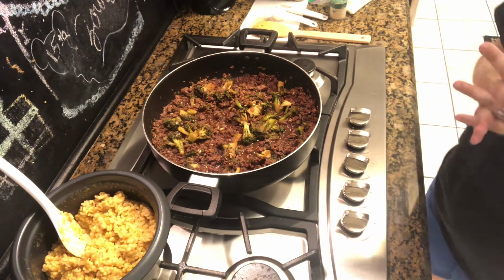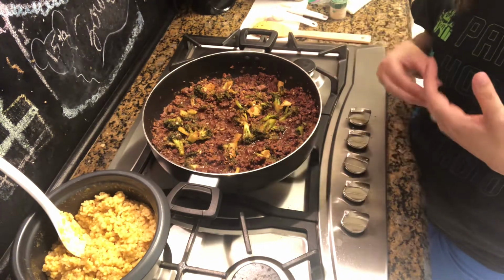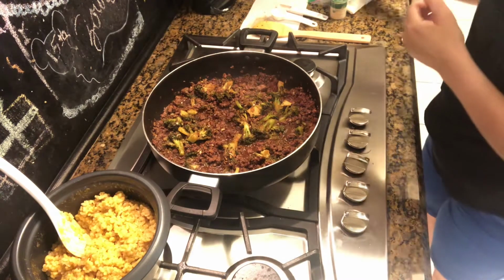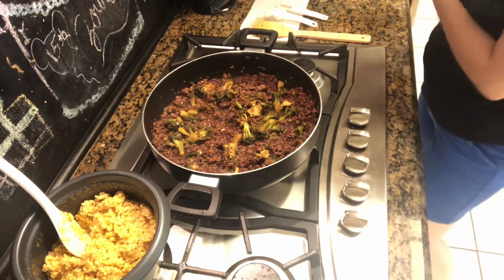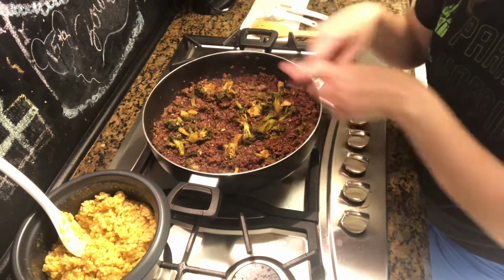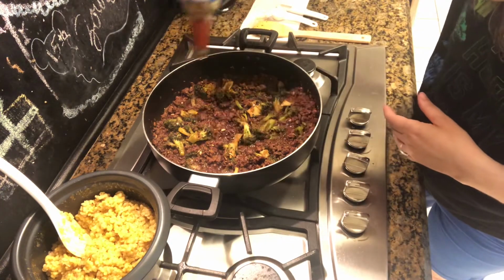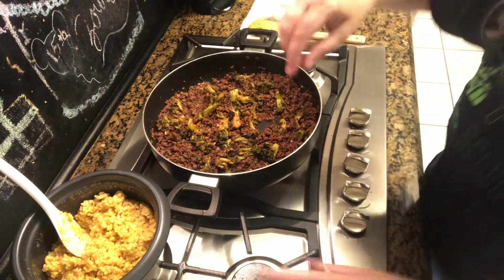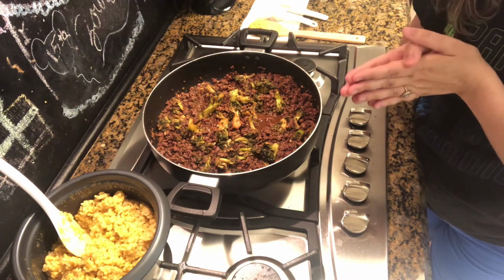Teriyaki Ground Venison Skillet 😋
In this video, I made a modified version of the “Teriyaki Ground Beef Skillet” from the All Recipes Dinner Spinner App. It is so good! Here is a link to the original recipe